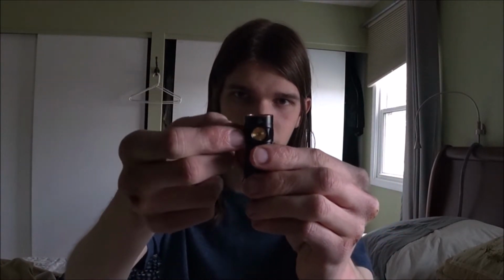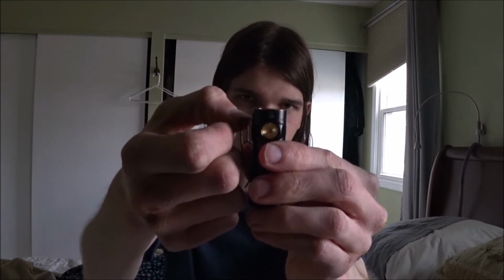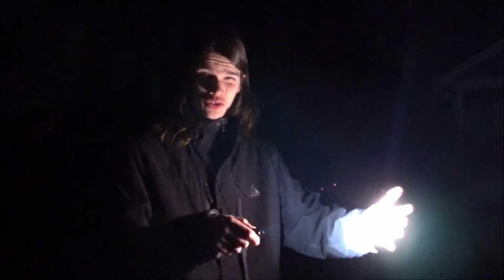The Small but Mighty Fenix E18R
The Fenix E18R has the ability to run on a standard CR123a cell that can be found at any big box store but can also use regular or micro USB rechargeable RCR123a cells. It has a magnetic charging port and can be clipped to the brim of a hat. The E18R easily fits in a key pocket on a pair of jeans to. The lowest mode is 5 lumens and the highest is 750.